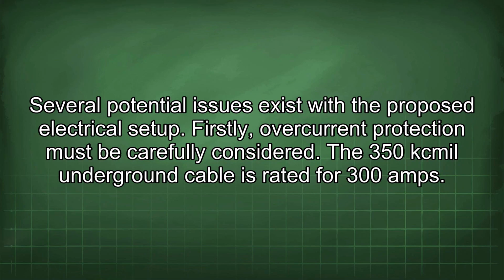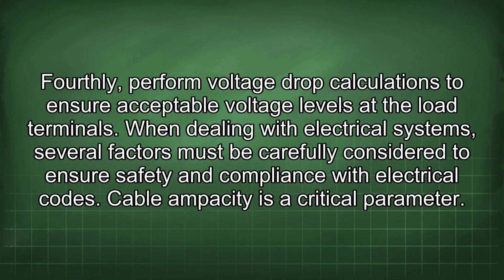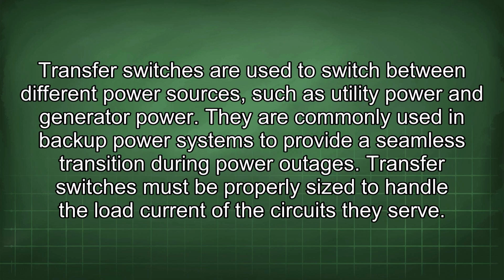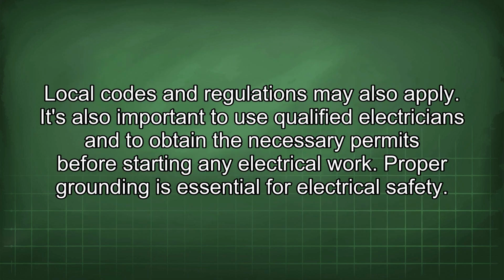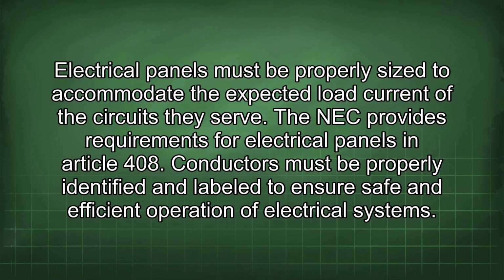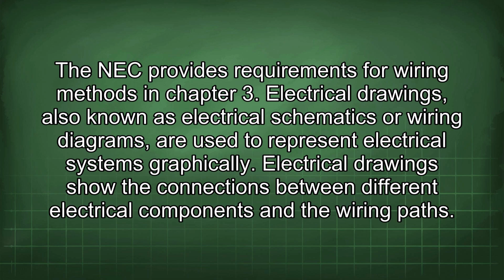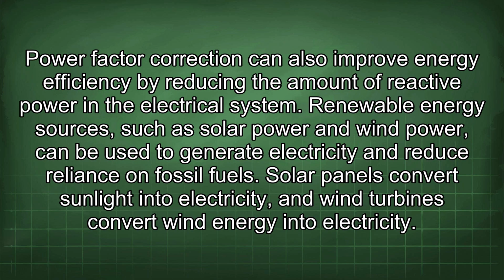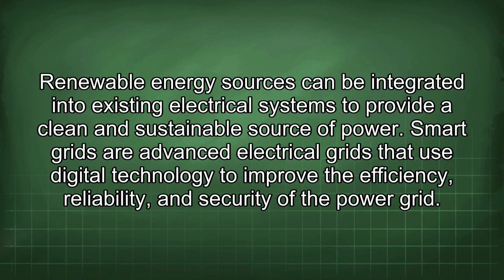Electrical Setup Review Potential Issues and Solutions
Reviewing a proposed electrical setup with potential issues. Addressing overcurrent protection, transfer switch sizing, and voltage drop. Key modifications and solutions are recommended.